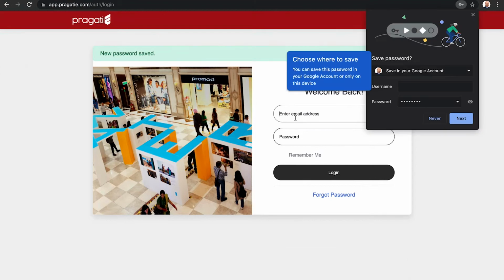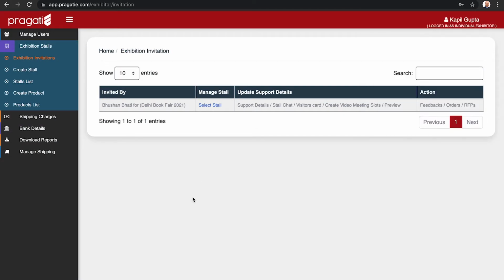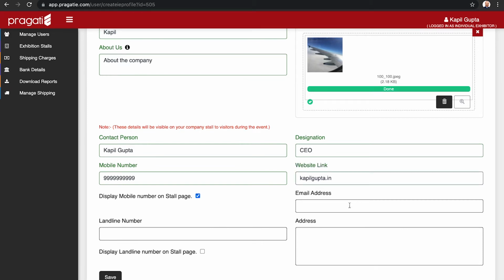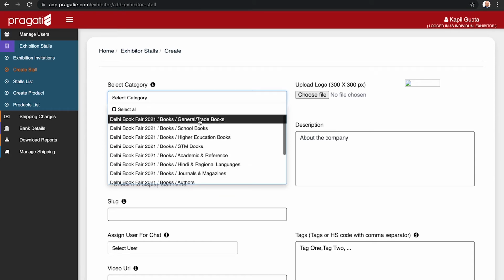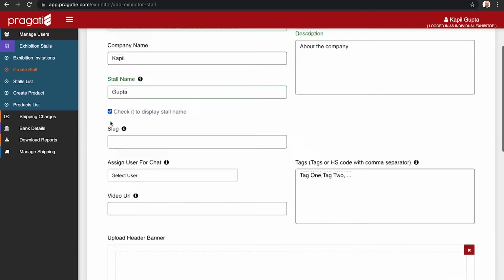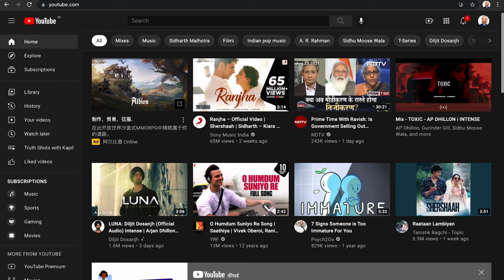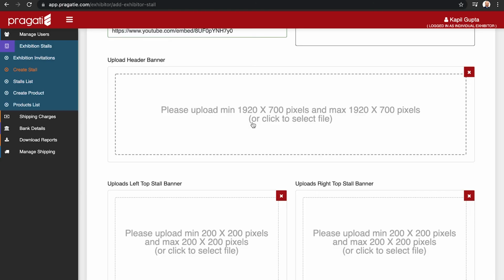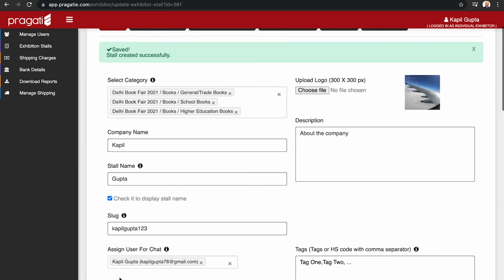Creating Your Stall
In this video, we will show you how you can create your stall.